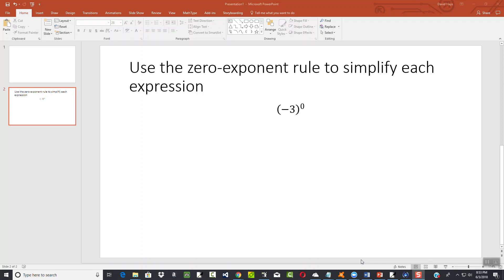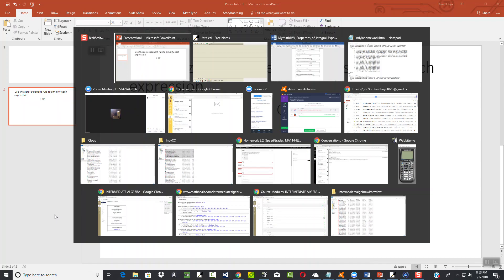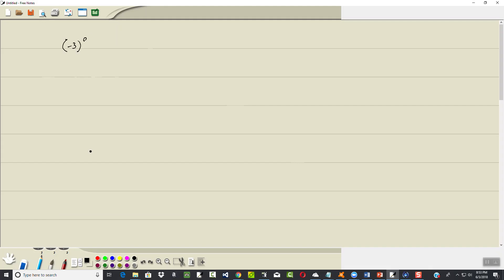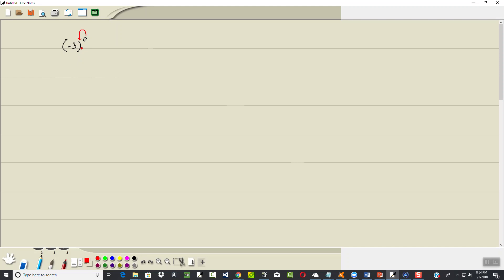Algebra - Homework - P060320180854